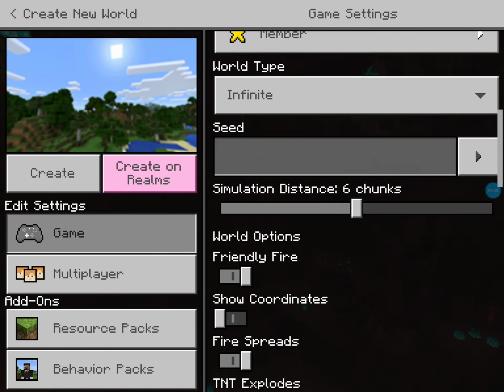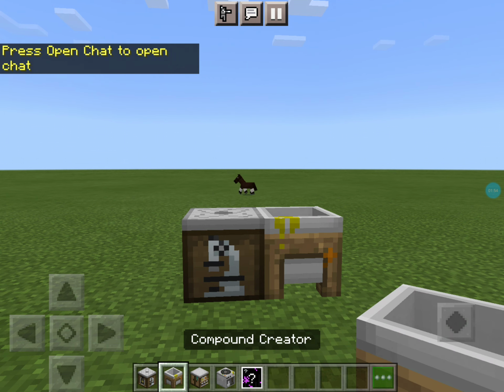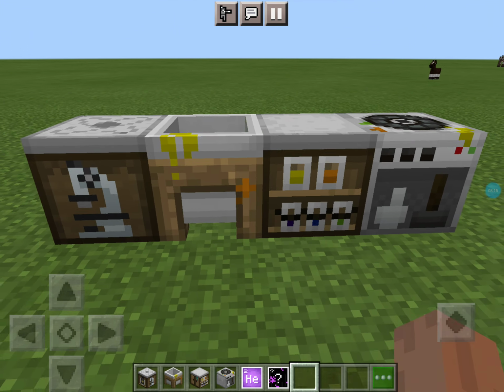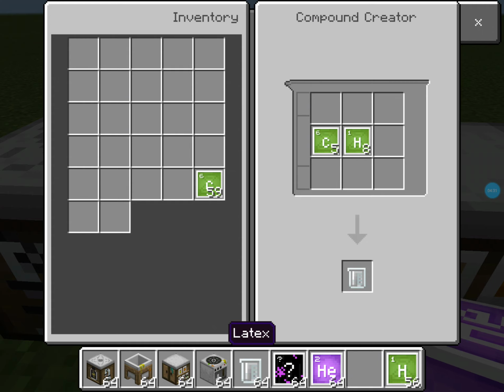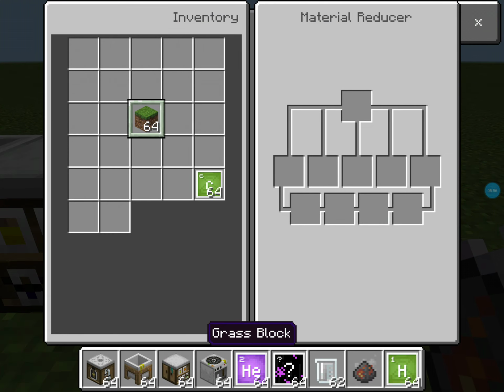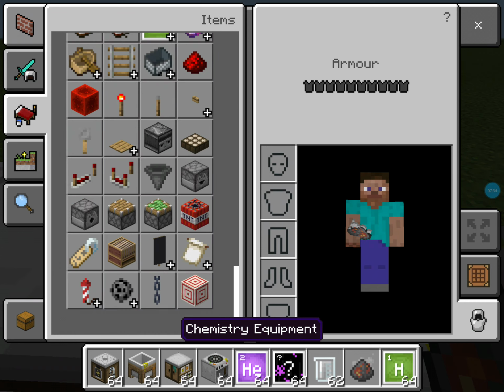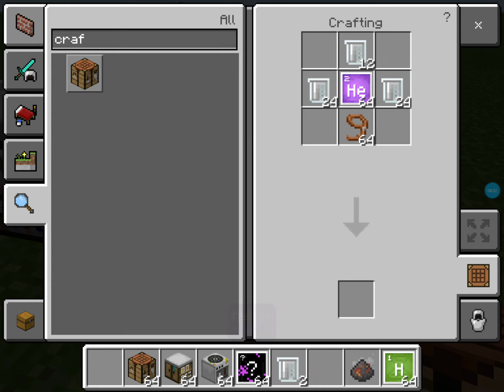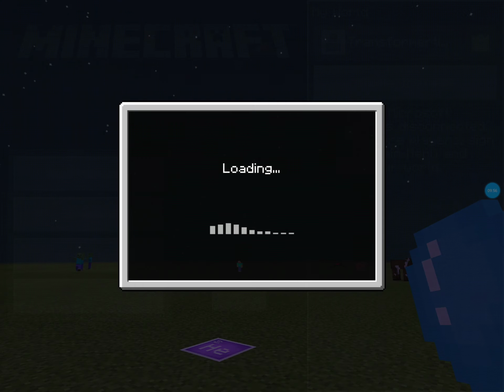how to use education edition to create a ballon bedrock🎈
i might turn on the comments so that you can tell me what to build in my next vid.